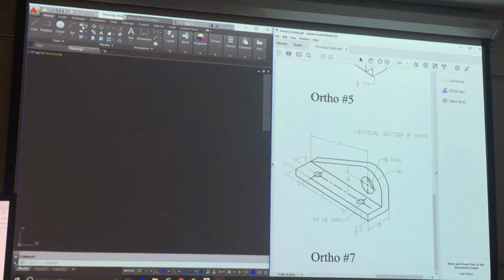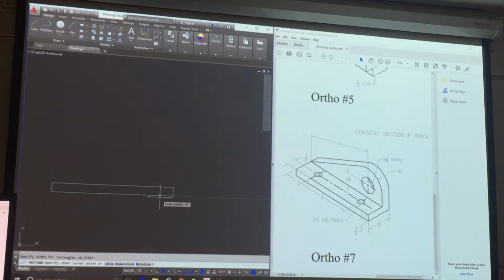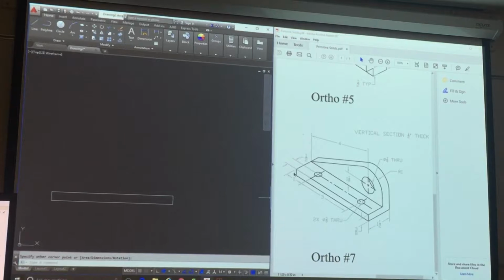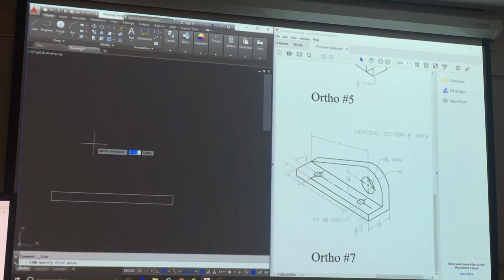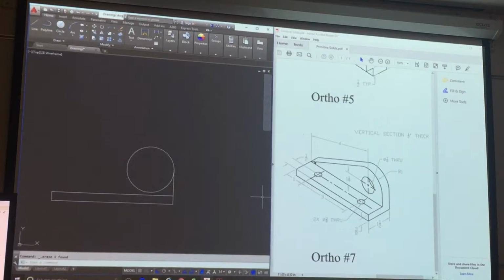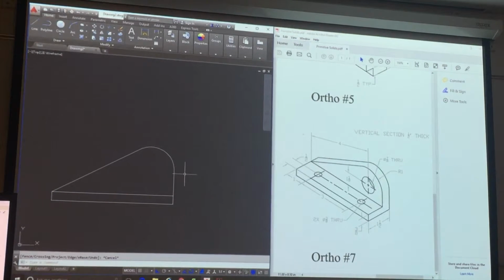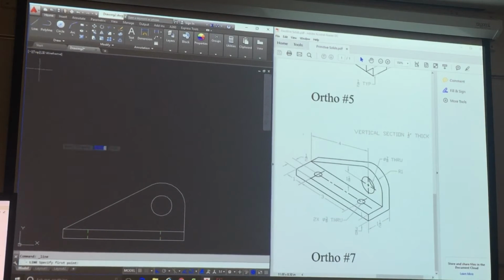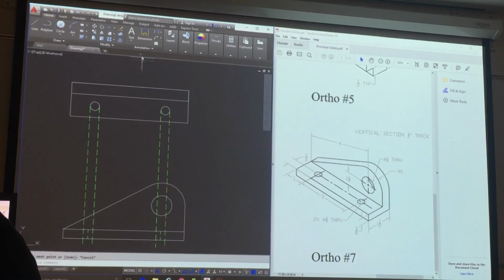April 17, 2018